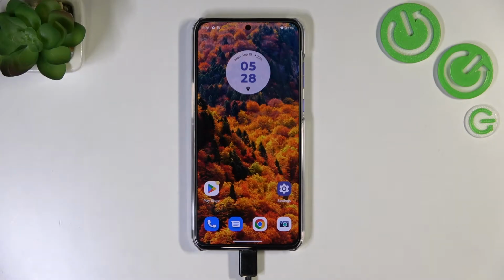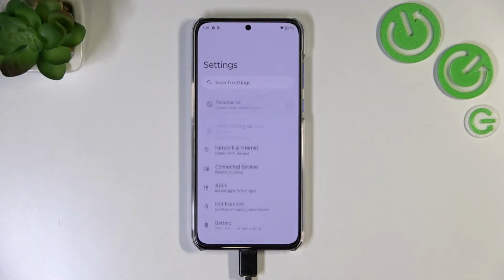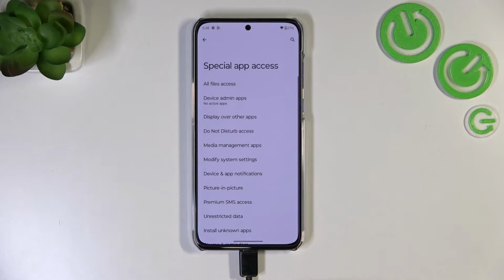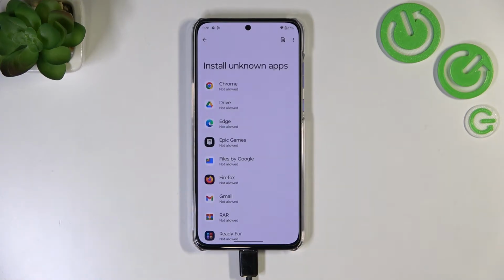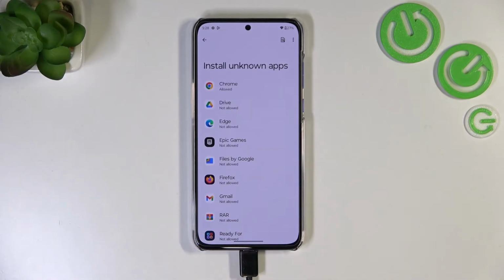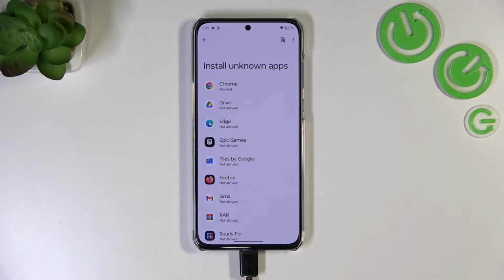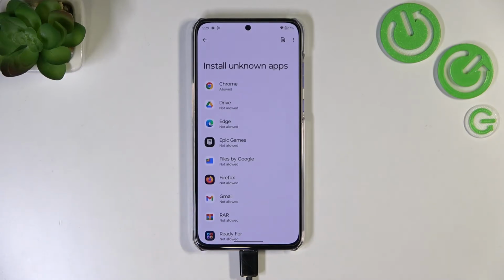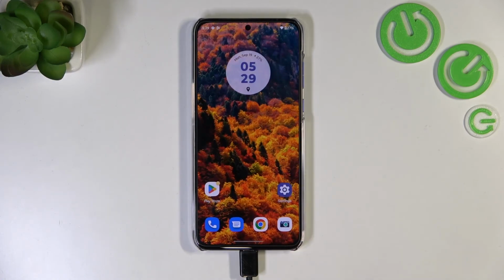How to Allow Unknown Sources on Motorola Edge 30 Neo – Allow App Installation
Hi there! Have you been trying to find a setting to allow applications to be installed from outside sources on Motorola Edge 30 Neo and would you like to know how to do it without problems? You've come to the right Channel! In this video, we will teach you how to activate unknown sources in Motorola Edge 30 Neo. If you would like to download an app from unknown sources to your Motorola Edge 30 Neo, please watch the presentation above and allow the app to be installed on your device.

How to Turn On Unknown Sources on Motorola Edge 30 Neo?
How to Enable Unknown Sources on Motorola Edge 30 Neo?
How to Install Apps from Different Sources on Motorola Edge 30 Neo?